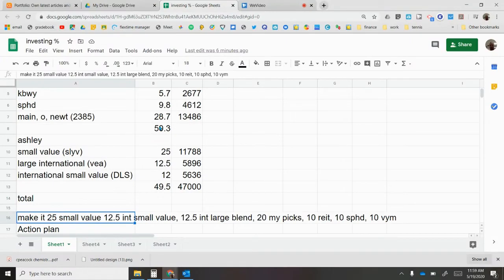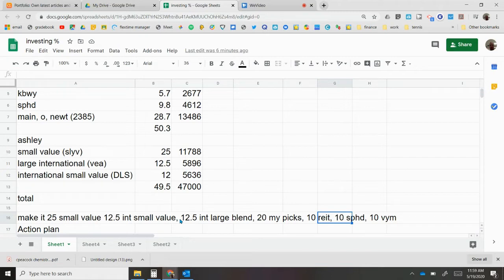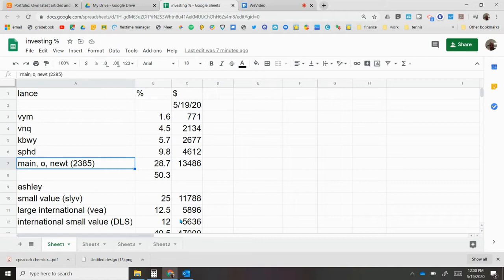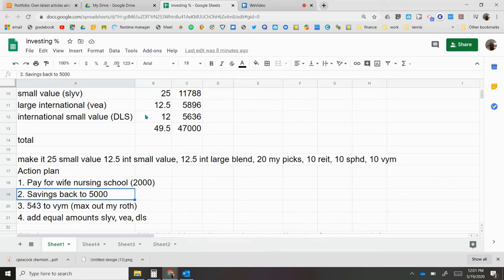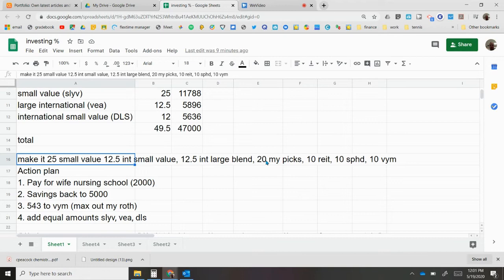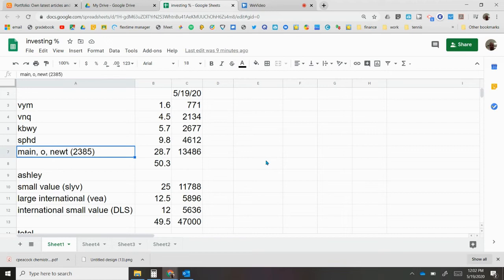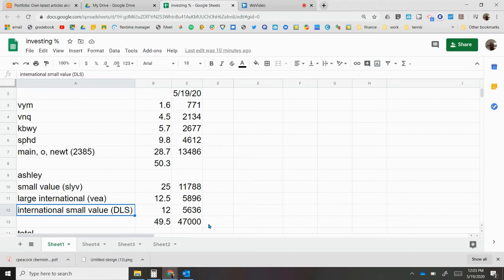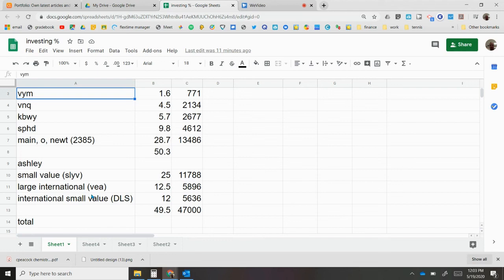Going back to more Passive Investing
New to the channel? Watch these first!

Free teacher pension calculator (find out when you can retire comfortably)

Taking HS Chemistry? Here's a whole year of content videos!